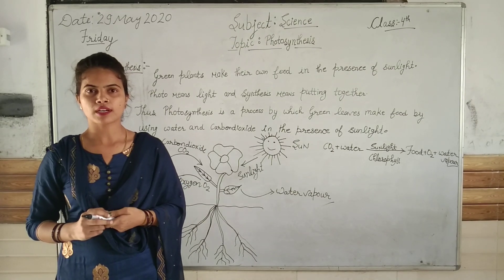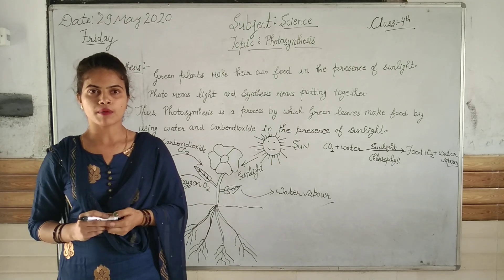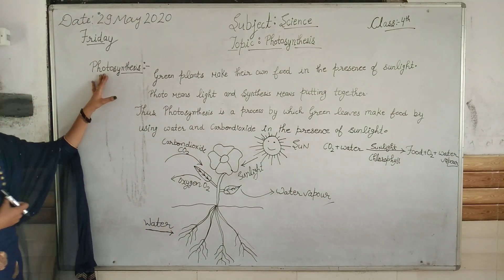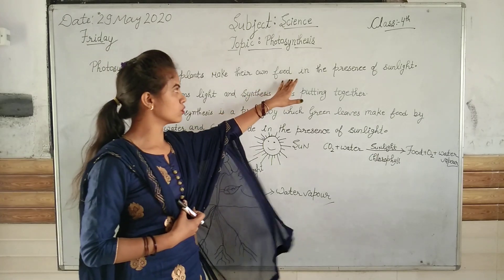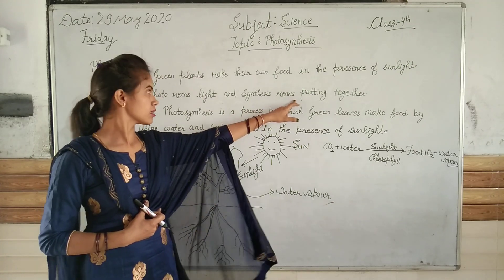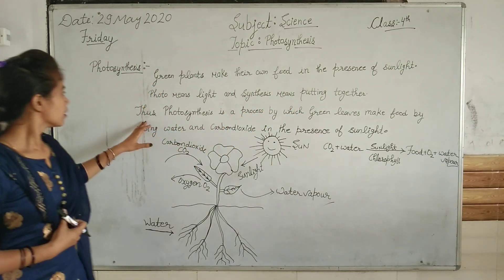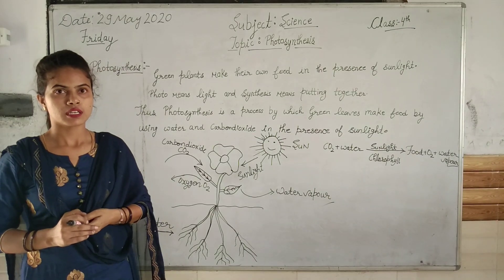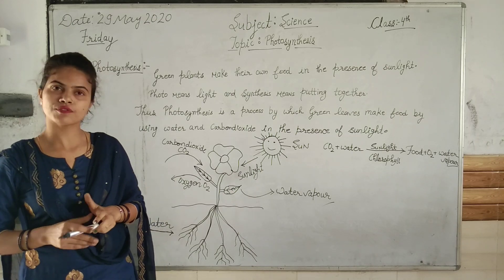जानिए photosynthesis क्या है?